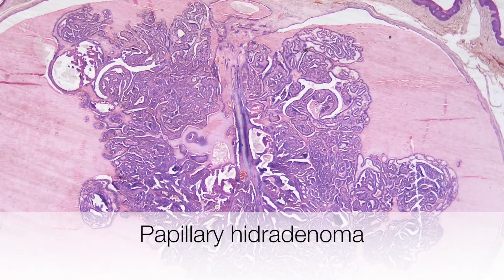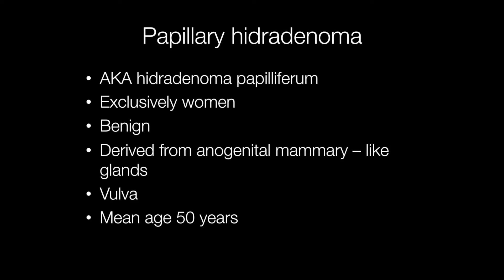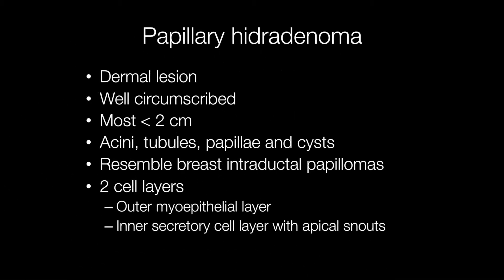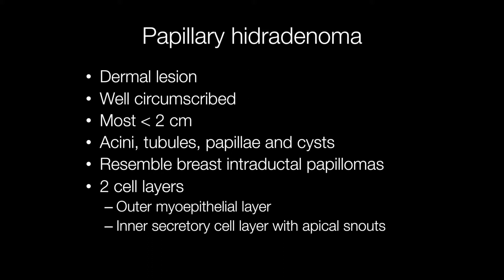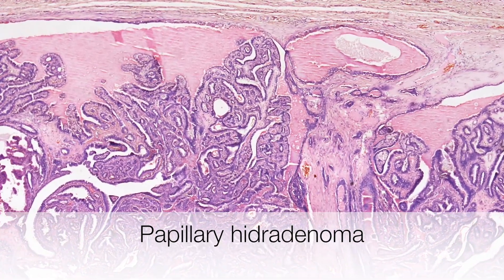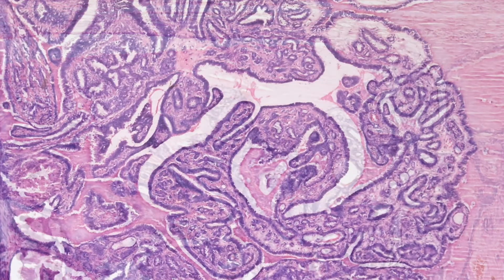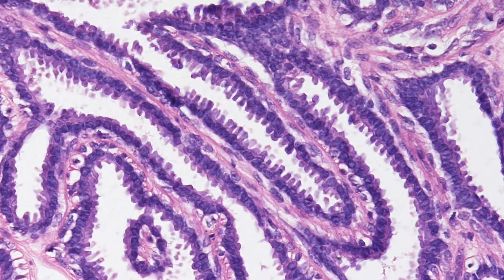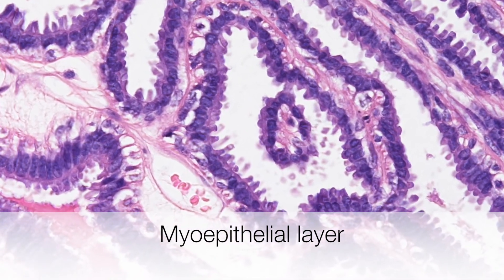Papillary Hidradenoma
A very short tutorial about papillary hidradenomas. They most frequently arise in the vulva and are interesting because they are derived from the anogenital mammary - like glands.